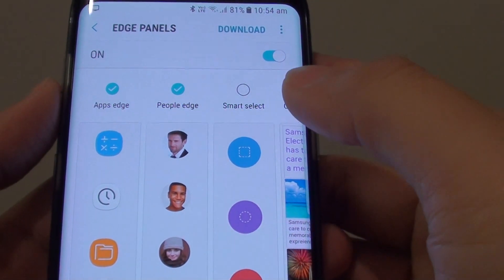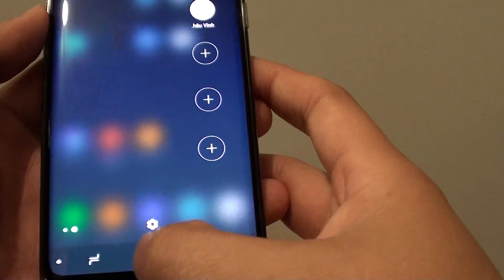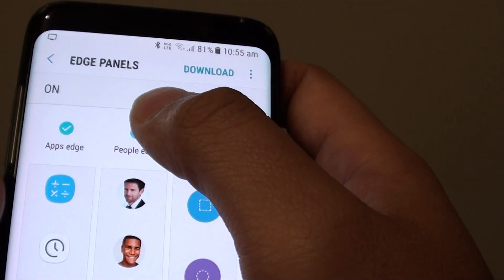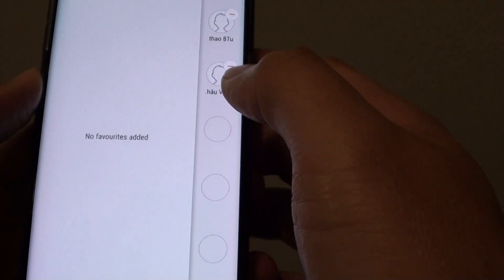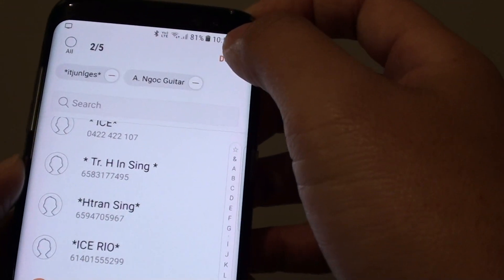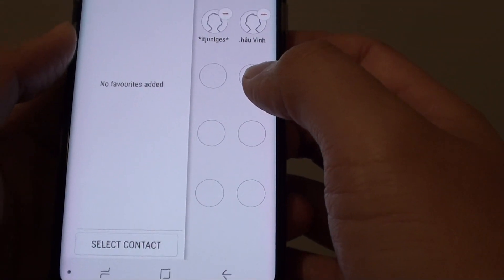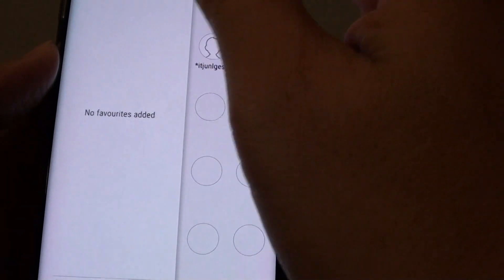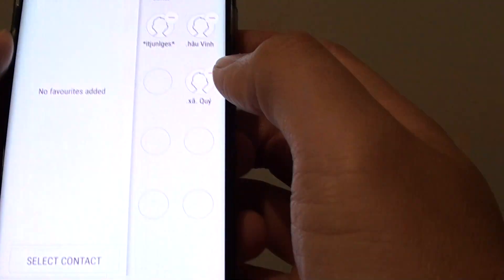Samsung Galaxy S8: How to Add / Remove Contacts to People Edge Screen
How to add or remove contacts to people edge screen on Samsung Galaxy S8.